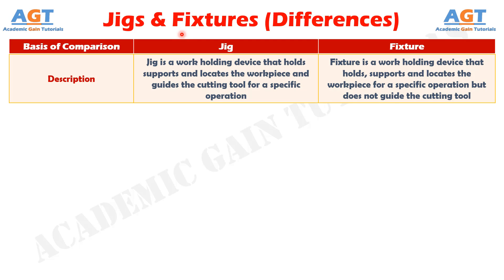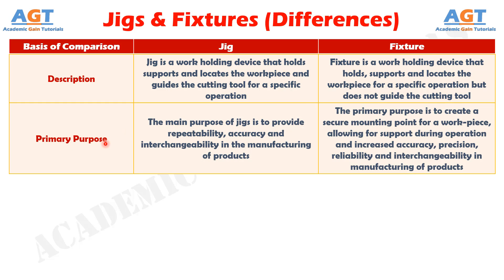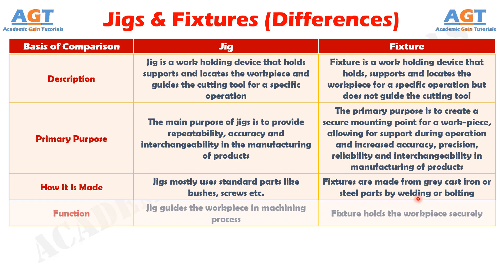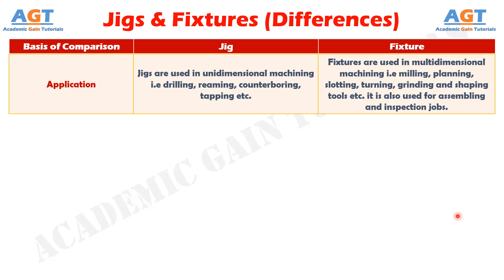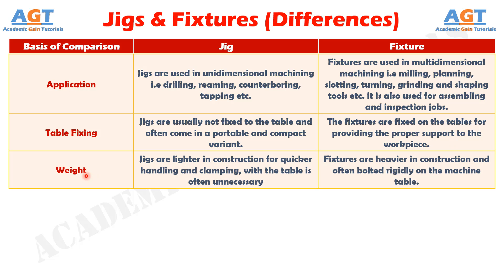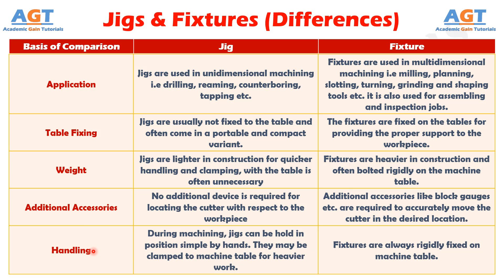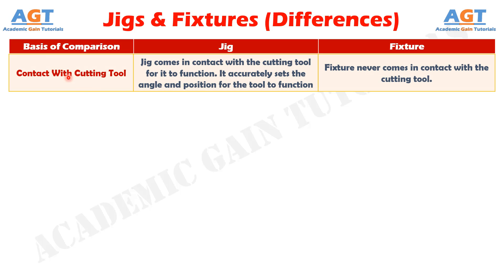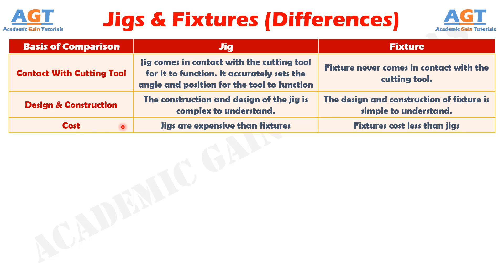Differences between Jigs and Fixtures - Explained.